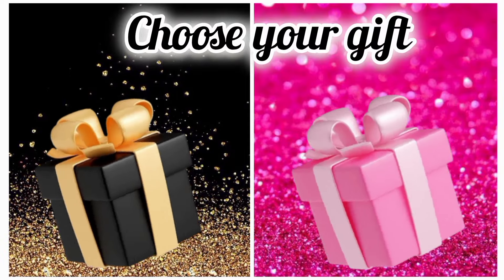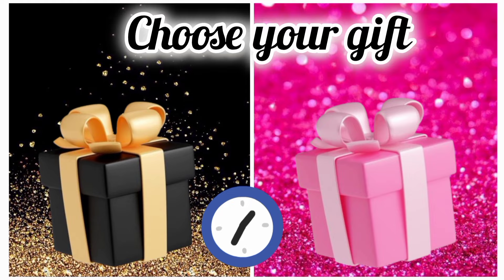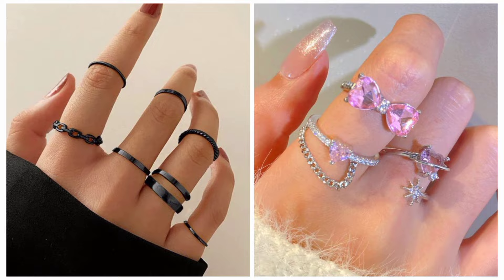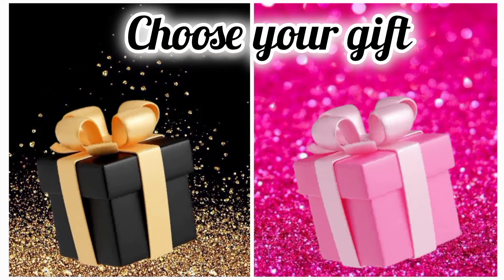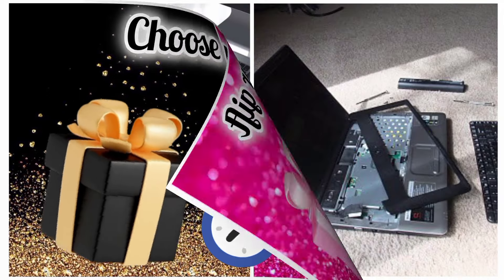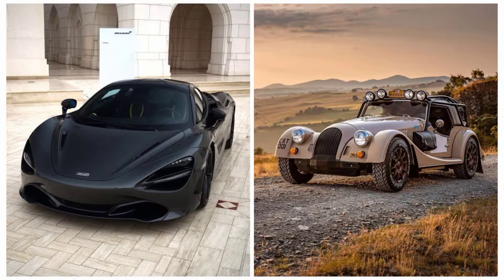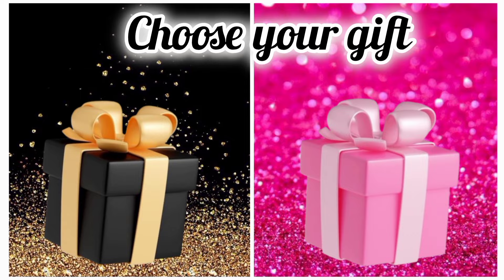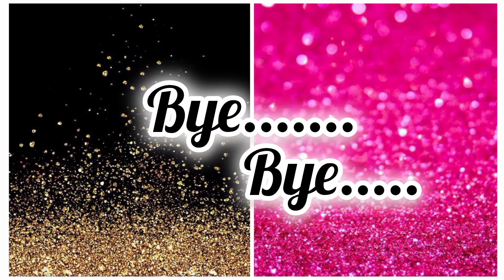Choose your gift! 🎁🤩🤮2giftbox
In this video,  we shall play a game. Choose your favorite gift and see surprise. One gift box has good gift and one has bad gift.Black vs Pink. Gift box challenge.redblack @girlishthings2527